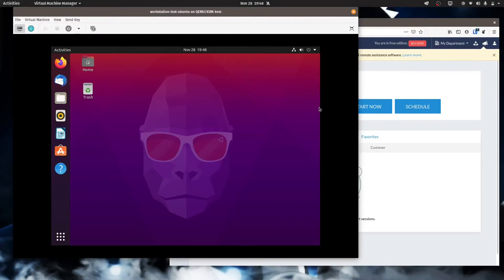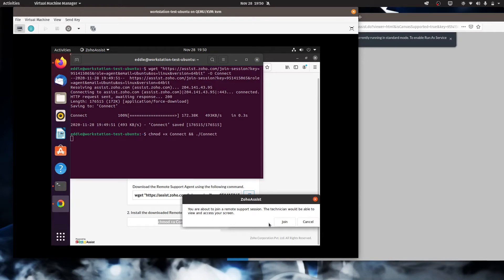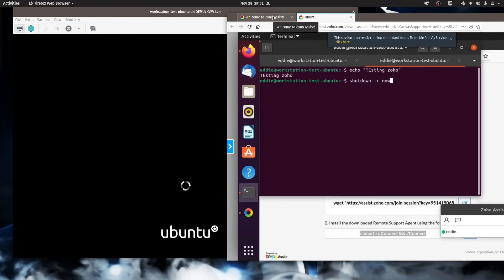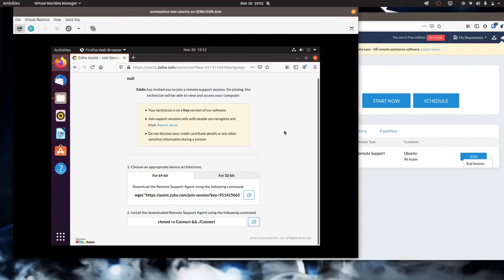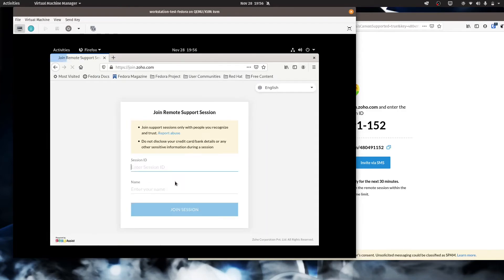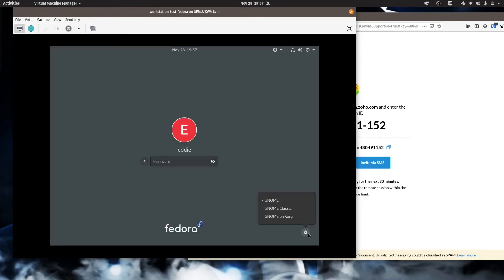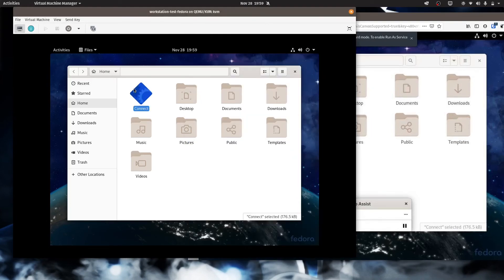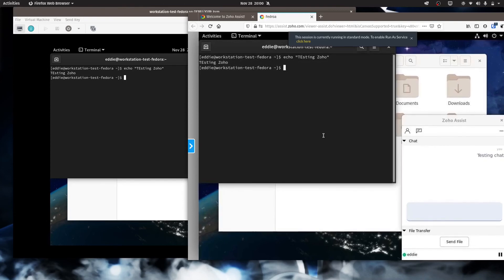Zoho Assist Free Version and Linux: The User Experience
Demonstration of how using Zoho Assist (free edition) looks from the perspective of the end-user.